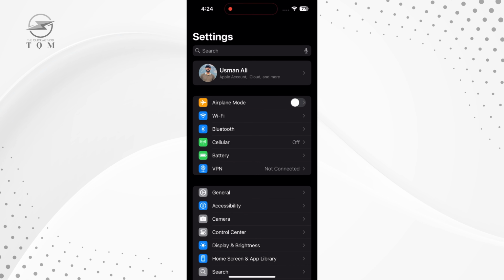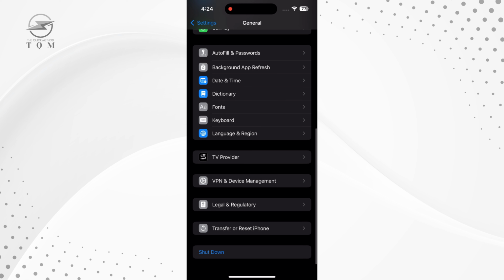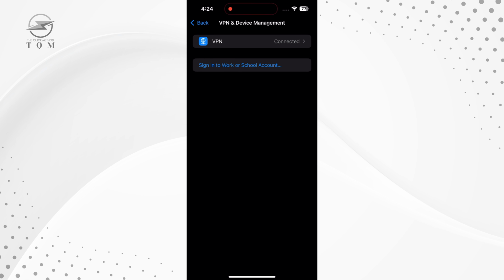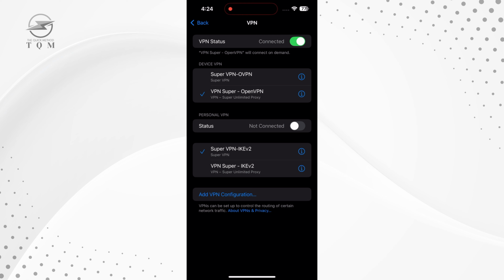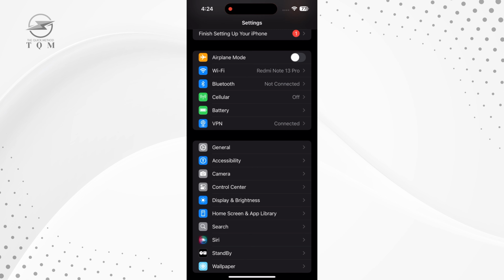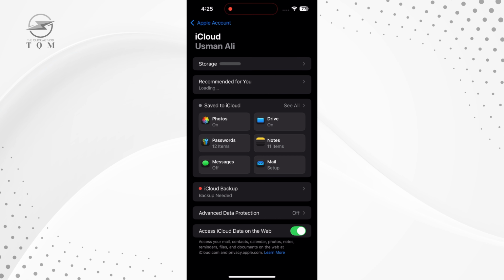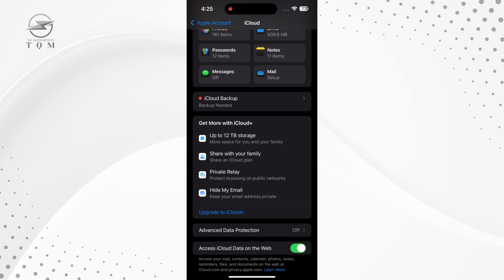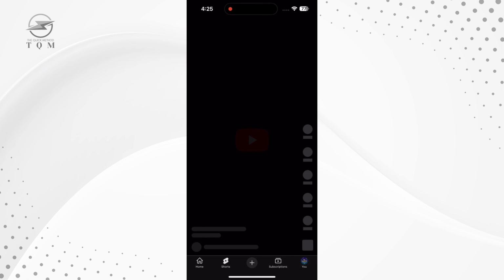How To Fix Youtube Error 403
How To Fix YouTube Error 403 - Easy Step-by-Step Guide (2025)

Encountering a YouTube Error 403 and not sure how to fix it? In this video, we’ll show you how to quickly resolve this issue and get back to watching videos without interruptions. Whether you’re facing the error on your phone, computer, or other devices, this guide will walk you through the troubleshooting steps.

What You’ll Learn in This Video: ✔️ How to fix YouTube Error 403 on desktop and mobile devices ✔️ Common causes of the Error 403 and how to avoid them ✔️ How to clear your cache and cookies to resolve the issue ✔️ How to update your YouTube app or browser for a smooth experience ✔️ Additional tips to fix network or account-related errors

By the end of this video, you’ll know exactly how to fix YouTube Error 403 and enjoy uninterrupted streaming. Watch now to fix the issue and get back to your favorite videos!